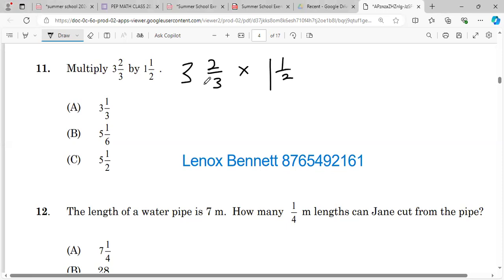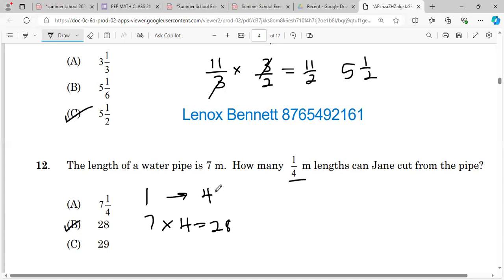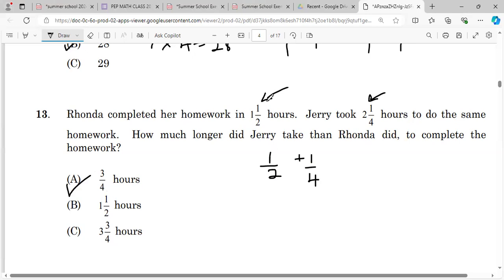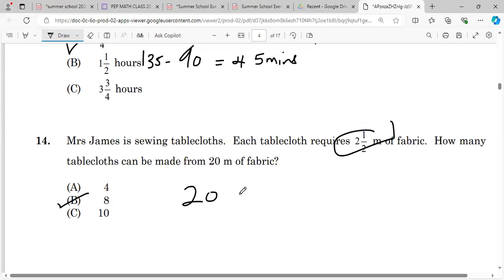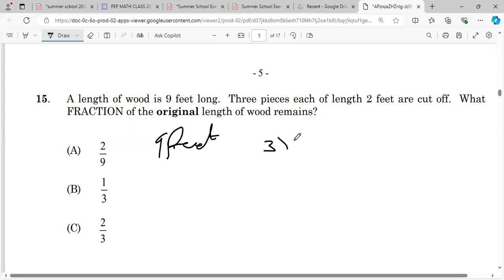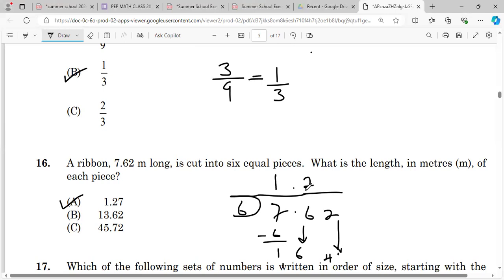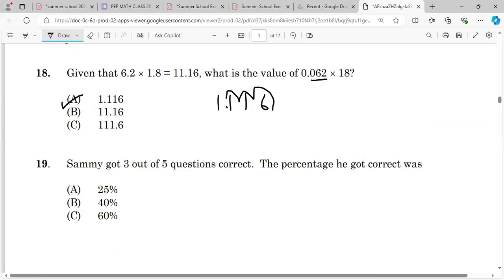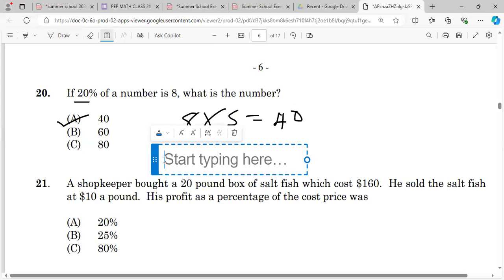PEP SEA COMMON ENTRANCE MATHS 2025